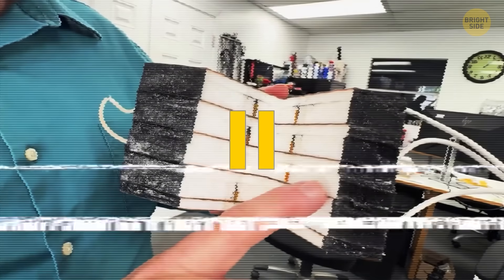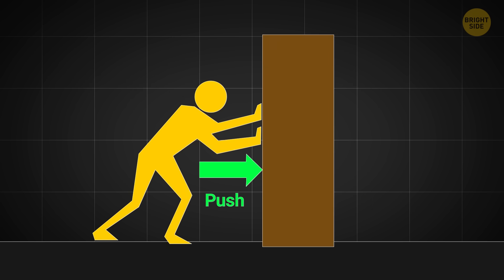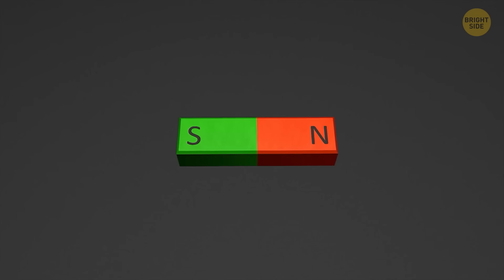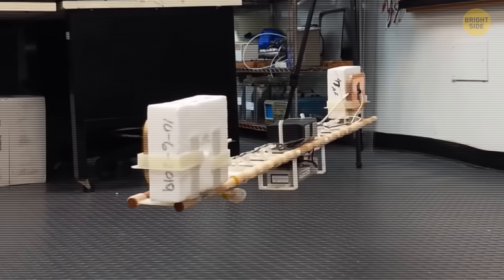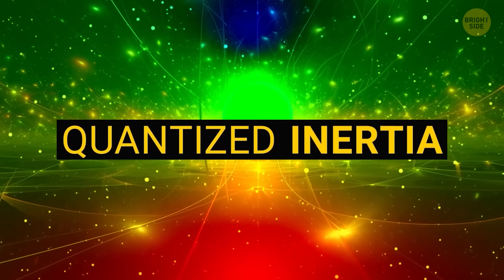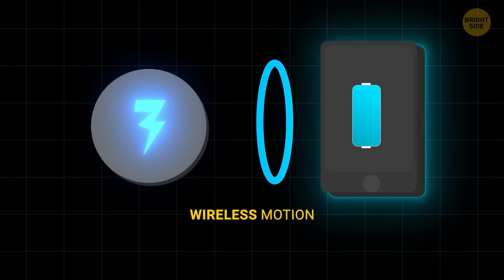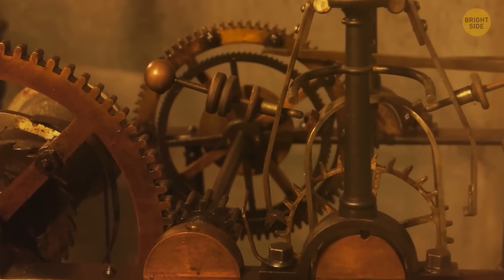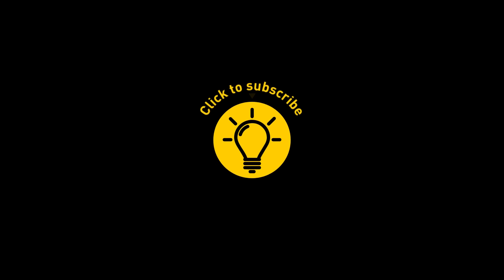Ex-NASA Engineer Claims He Built a Fuel-Free Space Drive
What if rockets didn’t need fuel to fly? 🤯 A former NASA engineer says he’s built a space drive that breaks the rules of physics — no fuel, no exhaust, just pure motion. Could this be the beginning of a whole new era in space travel, or is it too good to be true? 🚀💡 In this video, we’ll explore what this mysterious engine is, how it supposedly works, and why the scientific community is split down the middle. Whether you’re a space tech nerd or just love a good sci-fi-sounding twist, this story will have you questioning everything you know about propulsion. Buckle up — we’re heading into uncharted science!

Credit:
Alt Propulsion / YouTube
TEDx Talks / YouTube
IVO Ltd / YouTube